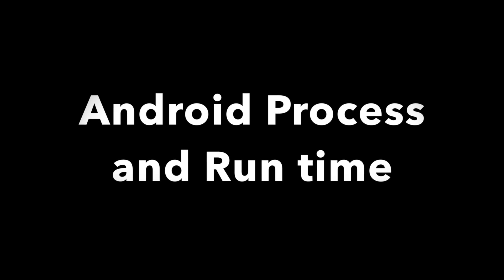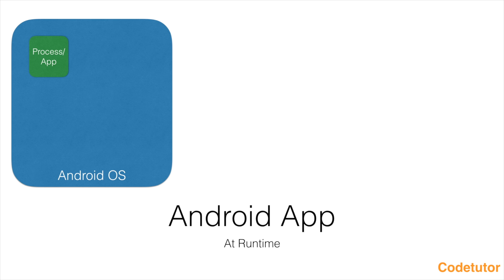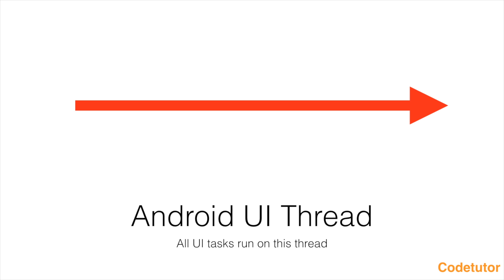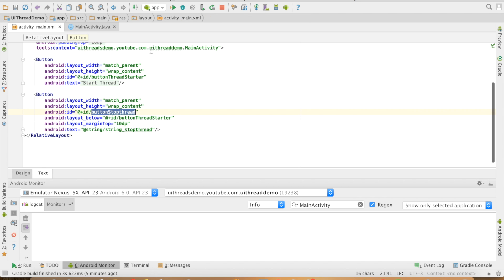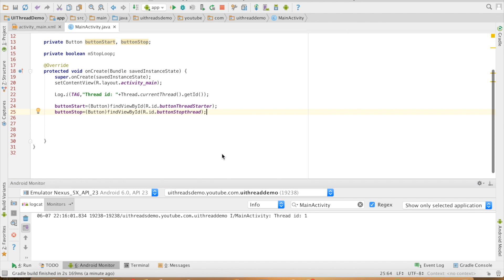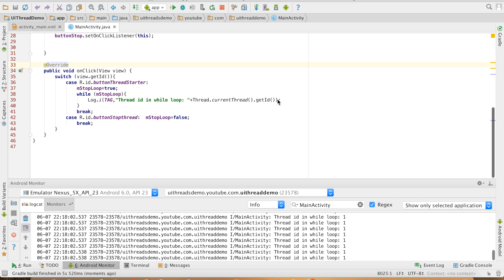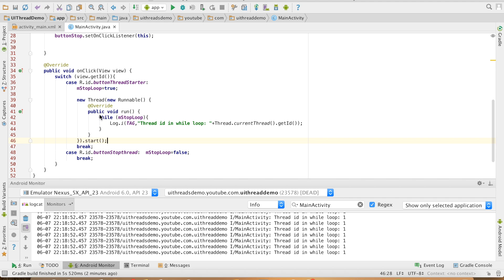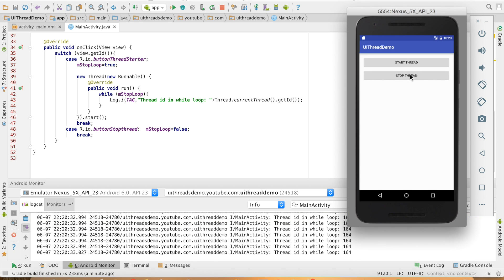Explained - Android UI thread/main thread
In Android writing the code without blocking the UI thread is once of the important concept. This video talks about how the app are treated as individual processes in Android and the UI task is always performed on the UI thread also referred to main thread. The video then does on to demonstrate what happens when your code runs on UI thread and how the solve that problem.